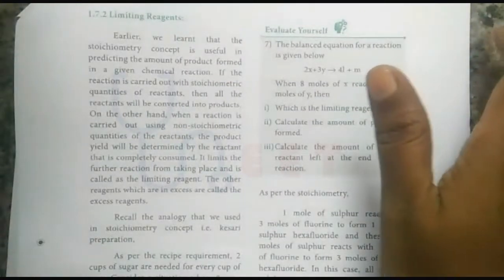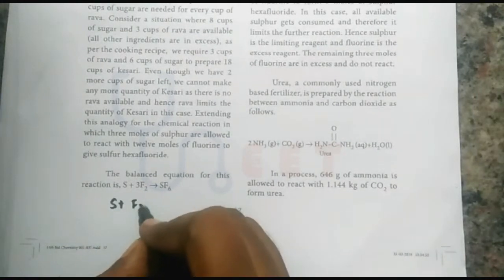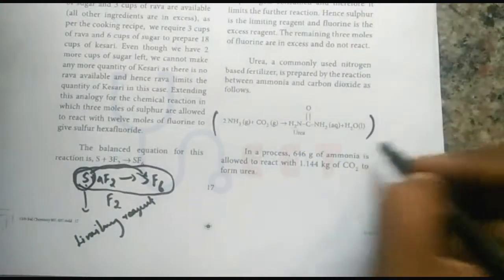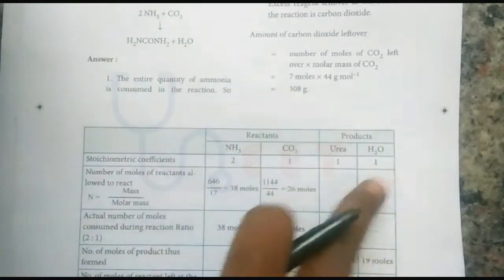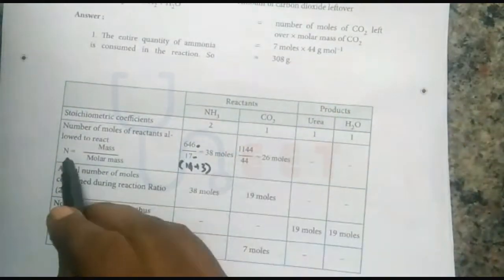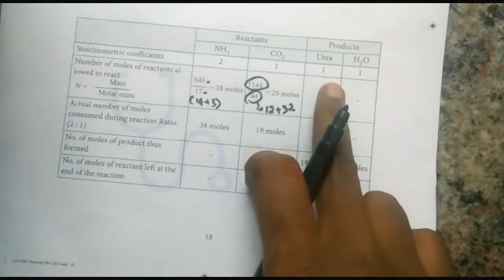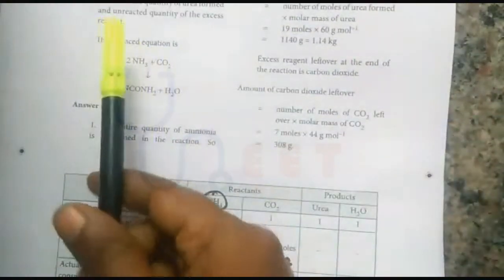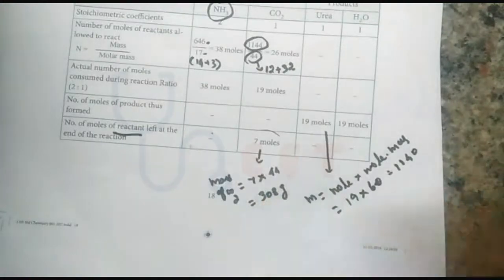NEET – 11th 1.7.2 Limiting Reagents